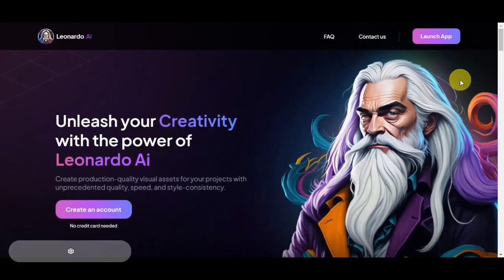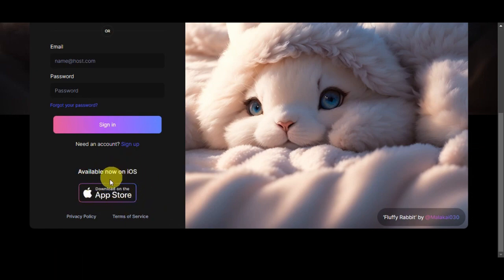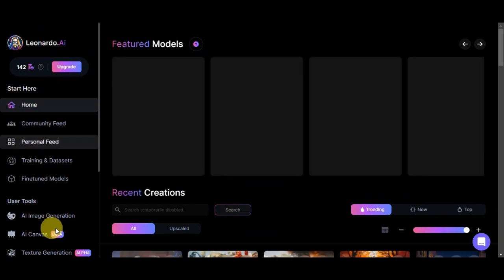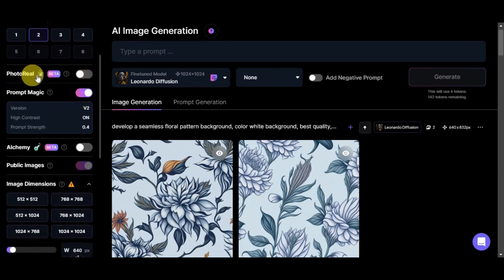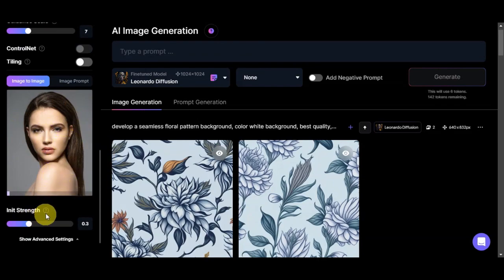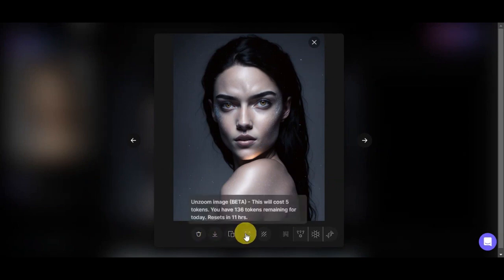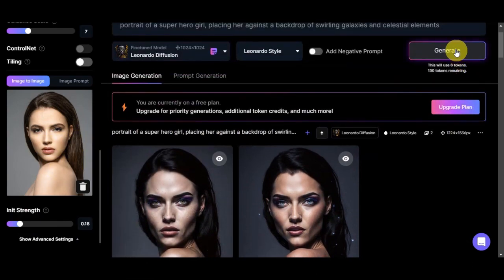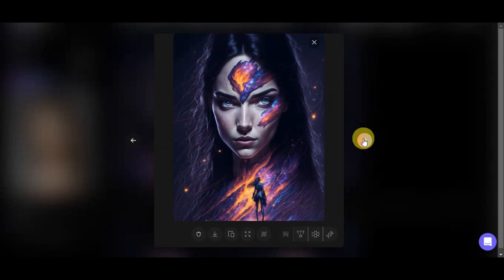How to Use Your Own Image in Leonardo Ai (Image to Image)